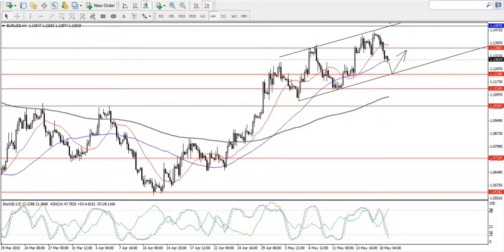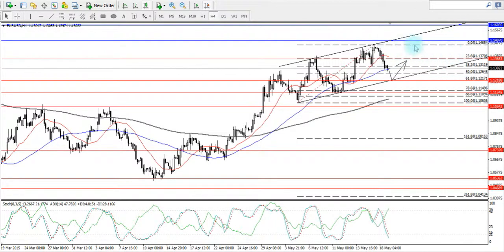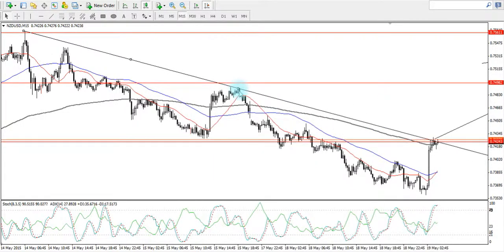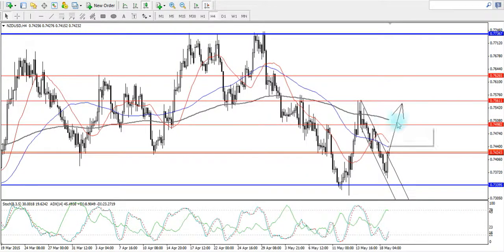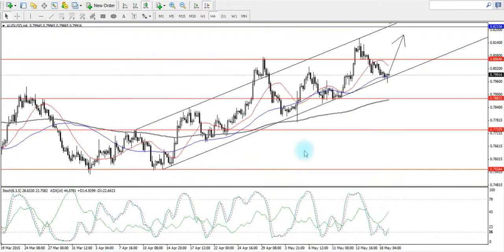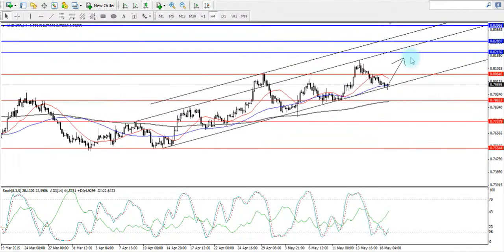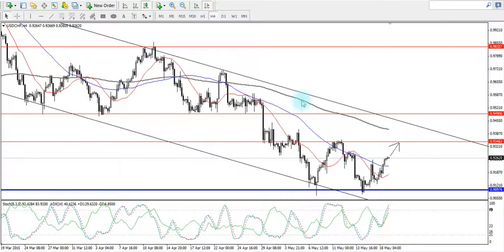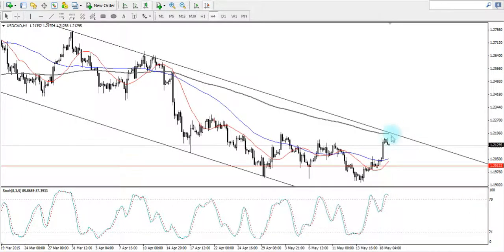20150519 Forex100 Daily Analysis